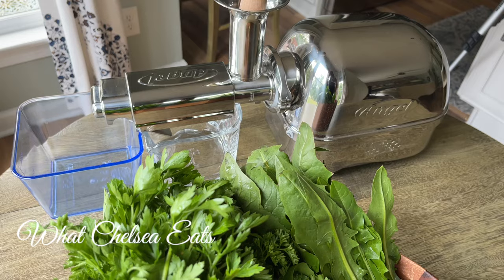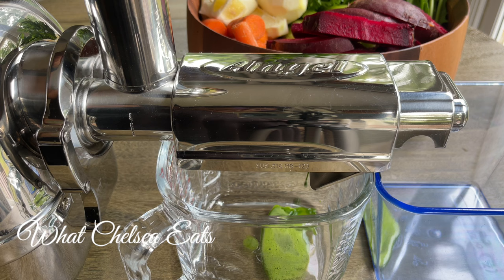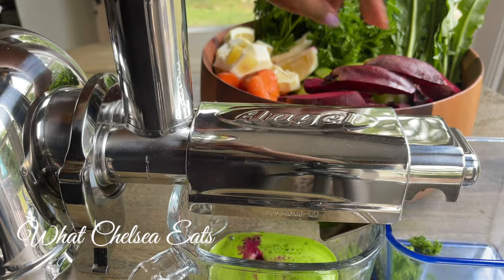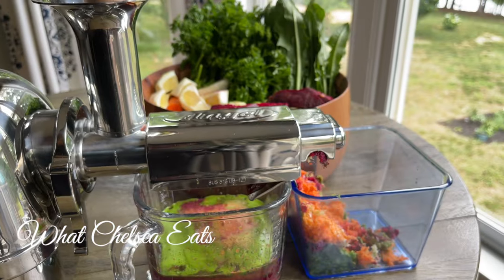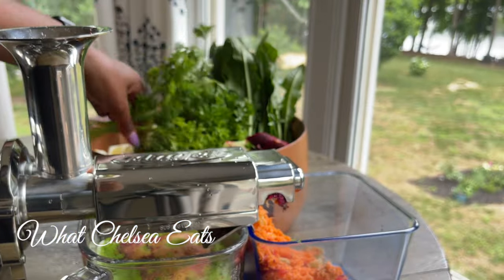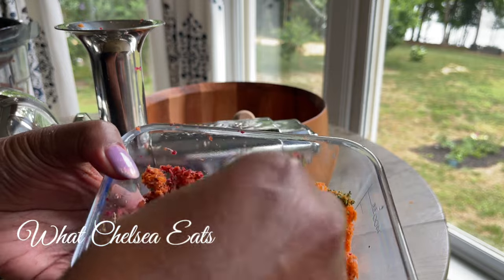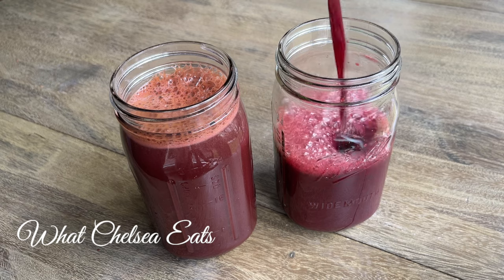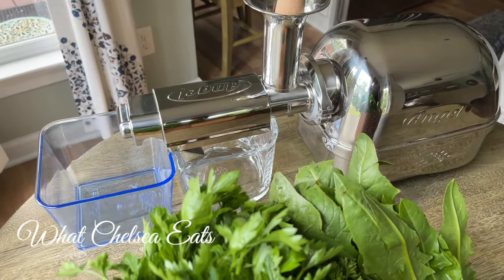Fibroid Healing Juice Recipe Using the Angel Juicer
Healing Juice Recipe: 2 lemons
1 Bunch dandelion greens
2 pounds carrots
1 head celery
1 bunch of curly parsley
1 bunch flat-leaf parsley
1 medium to large beet
If you would like this juice sweeter, feel free to add apples.

Looking for a natural way to heal fibroids? Learn how to make a fibroid healing juice using the Angel Juicer.  It's a delicious and healthy way to promote healing and wellness.

// ADDRESS //
What Chelsea Eats
Chelsea Knutsen
2920 Forestville Rd